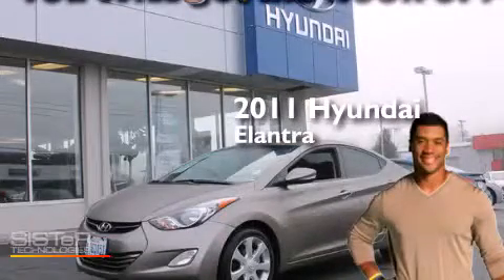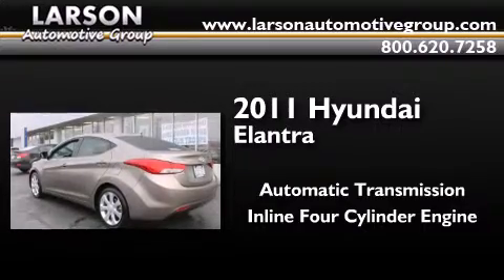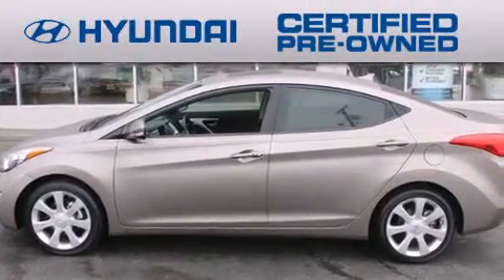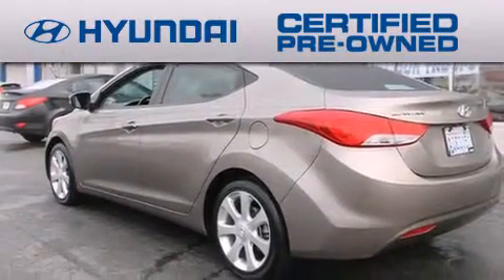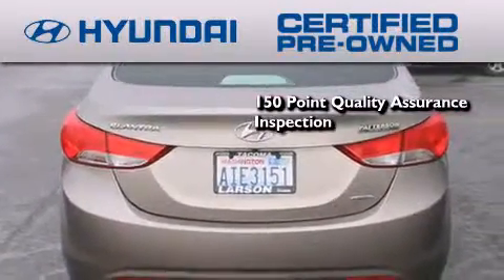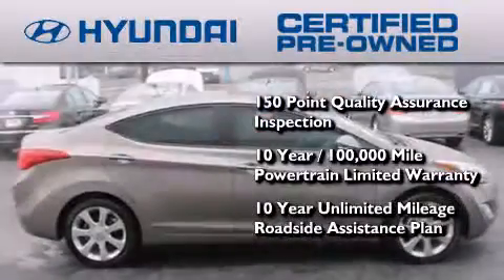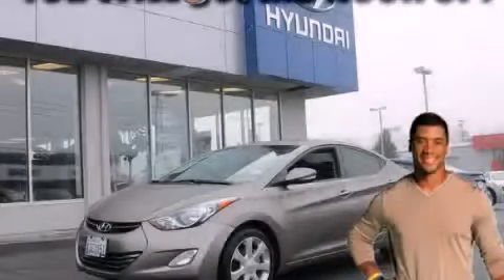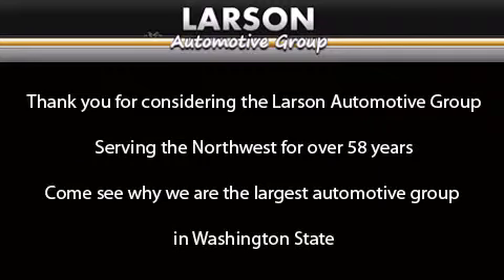2011 Hyundai Elantra Puyallup WA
We've been honored to serve the Puyallup WA area , we promise that your experience at our dealership will exceed your expectations ! Year : 2011 Make : Hyundai Model : Elantra Engine : 1.8L 4Cyl Trans . : Automatic Exterior : Desert Bronze Metallic Miles : 35,180 Interior : Black Leather Stock : 6342 Larson Auto Group 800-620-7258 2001 N Meridian Puyallup , WA 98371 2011 Hyundai Elantra Puyallup WA